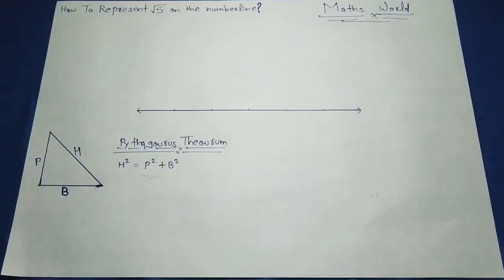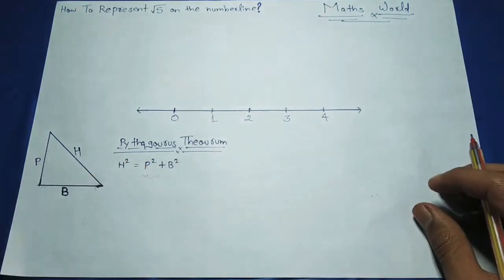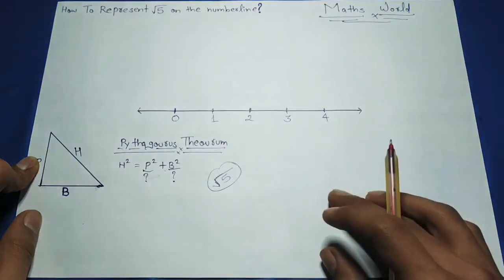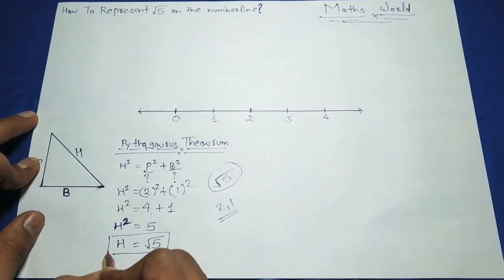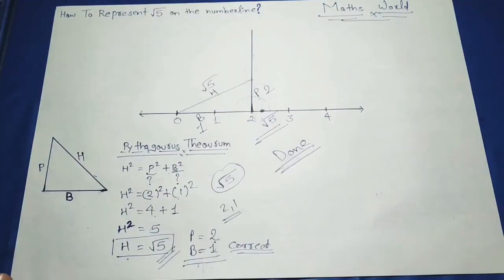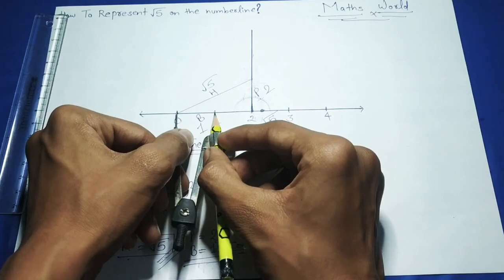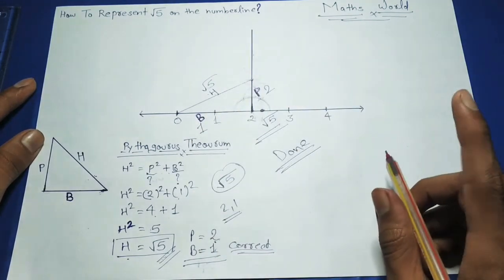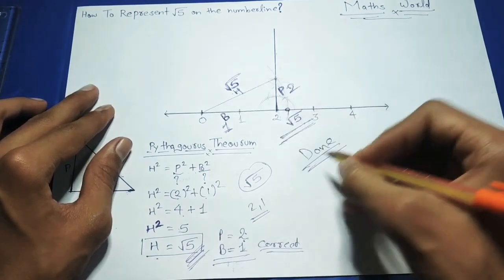How To Represent √5 On Numberline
If you have doubts in maths so you also most welcom to my another channel channel name and link is given below.
JUNIOR CHAMPS CORNER.